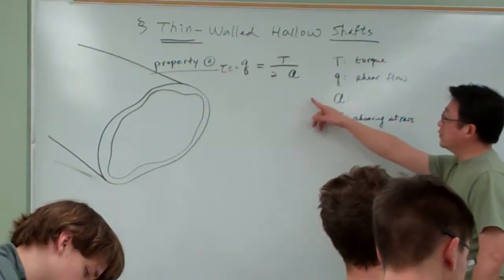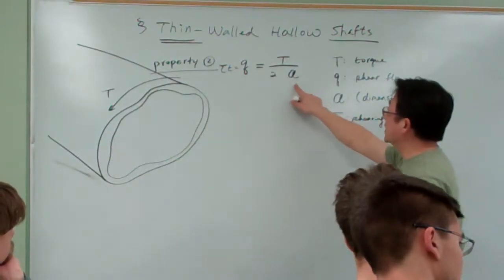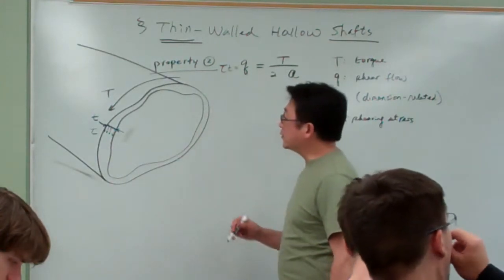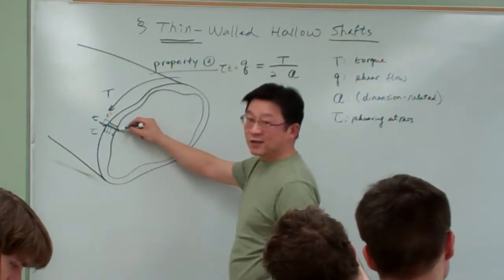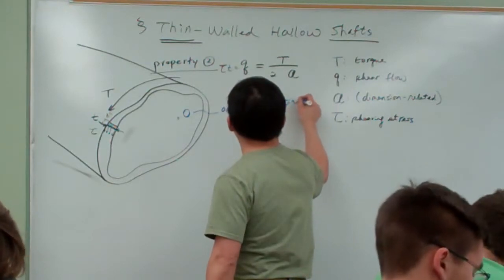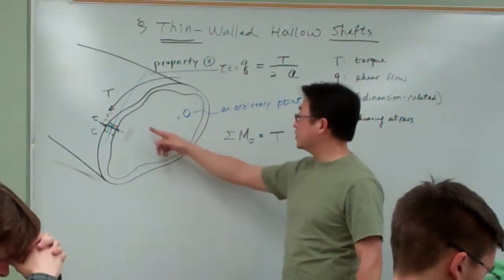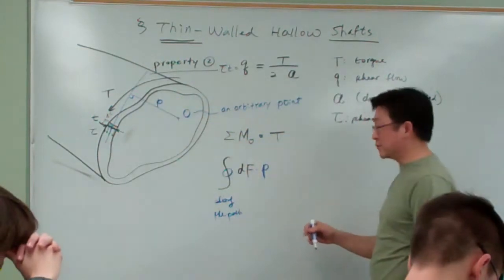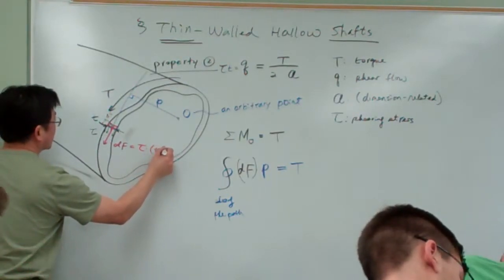05 26 Torsion of Thin walled shaft 2 of 4